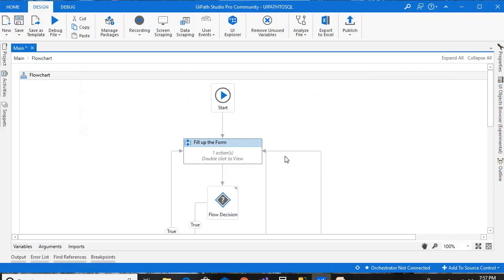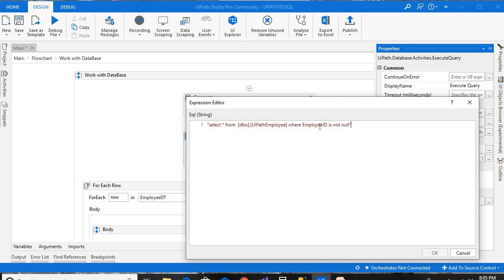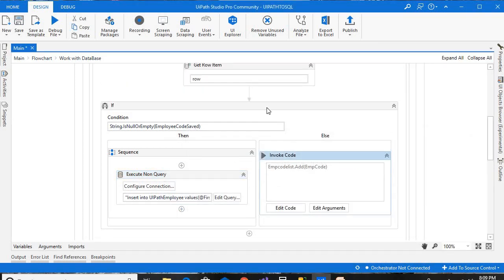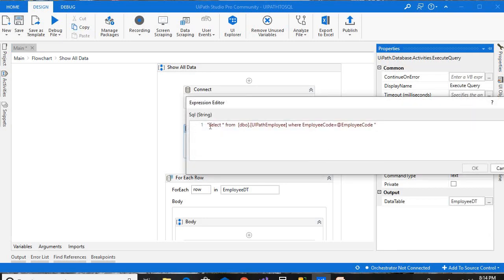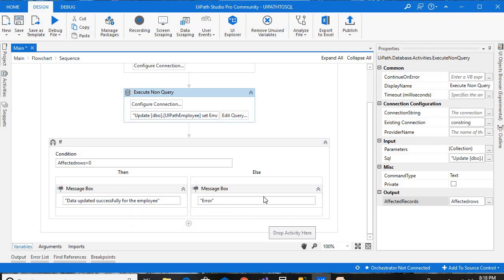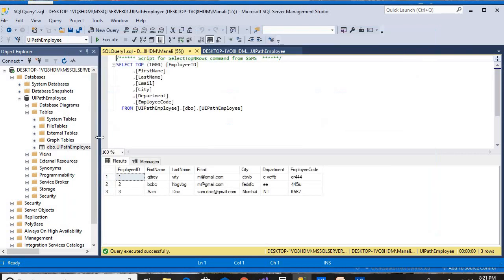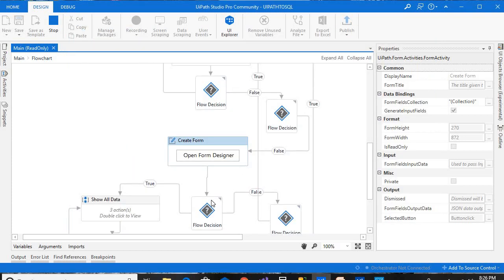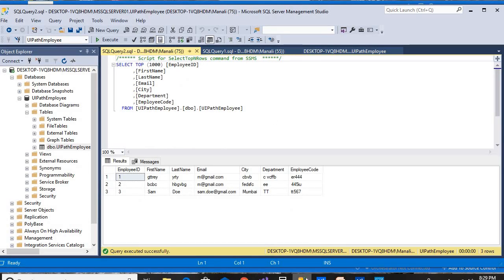Uipath Tutorial-SQL Connection(CRUD operation)-Part 2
1. Some advance features of Uipath Form.
2. How to display data from SQL Database.
3. How to update data of particular entry.
4. Real time demo of above requirements.